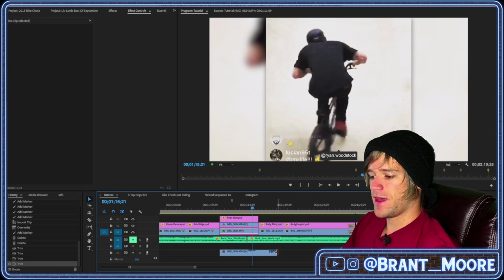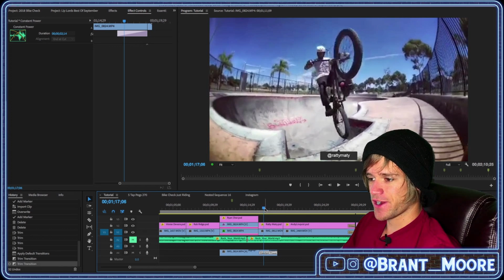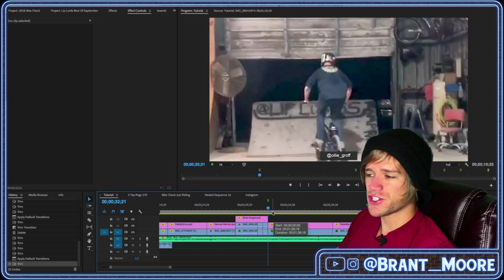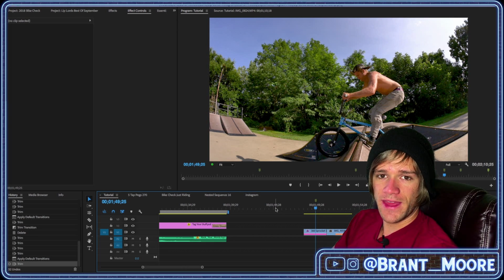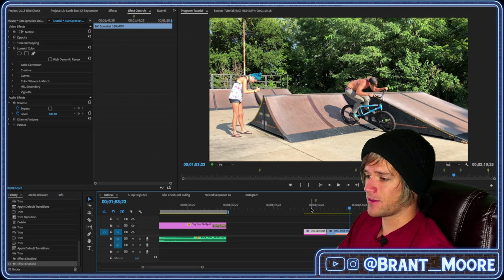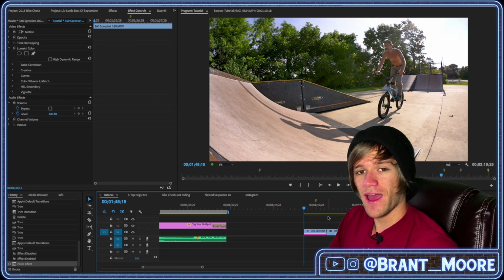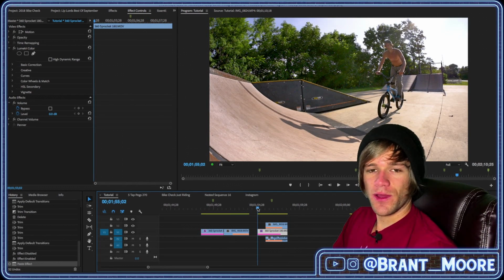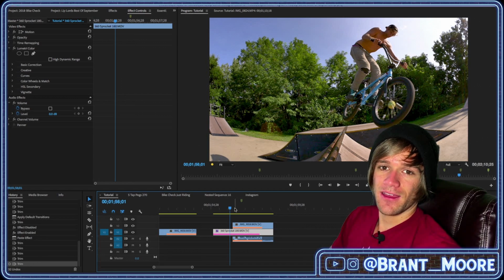5 Tips For BMX Video Editing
I apologize for the audio in this one, if you guys think I should, I will remake it for next Tuesday.

In this video I talk about 5 ways you can take your videos to the next level just by editing alone.